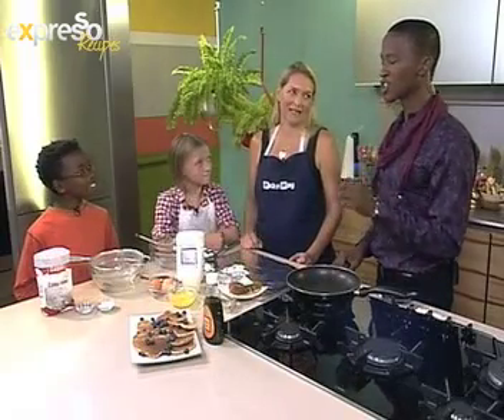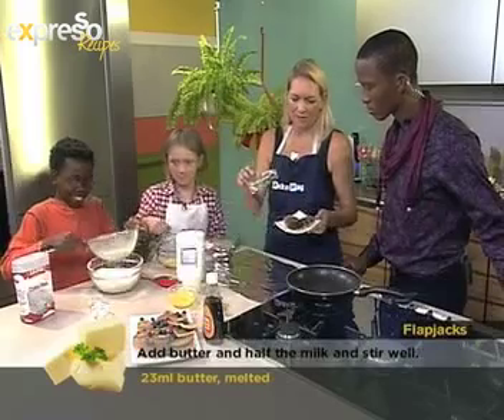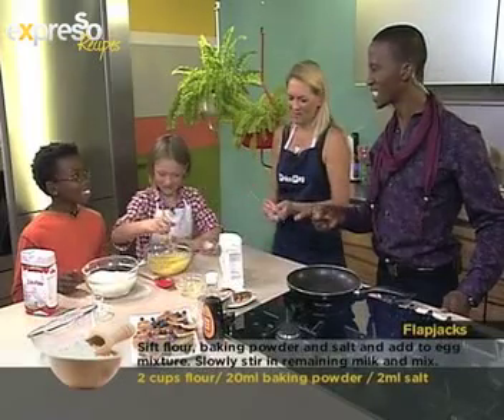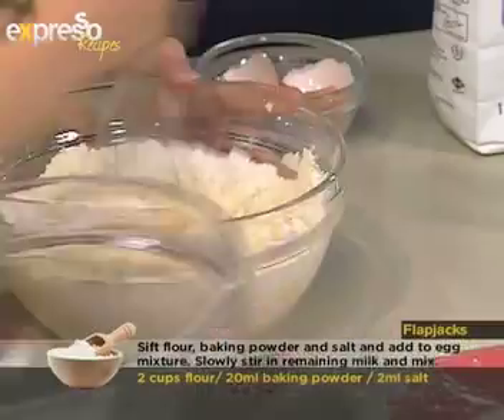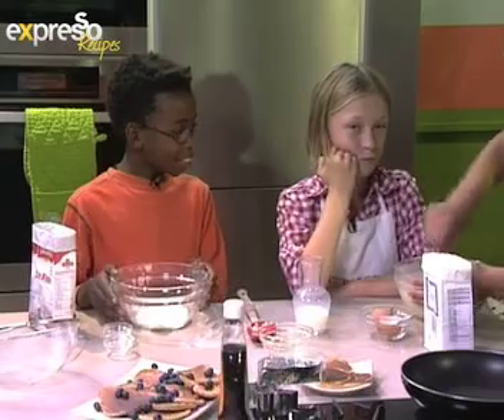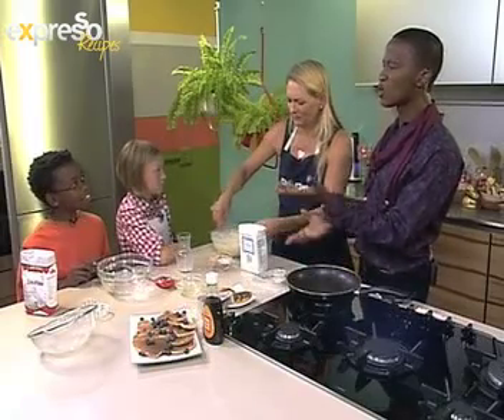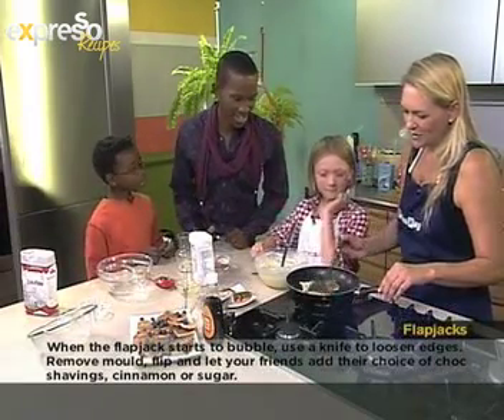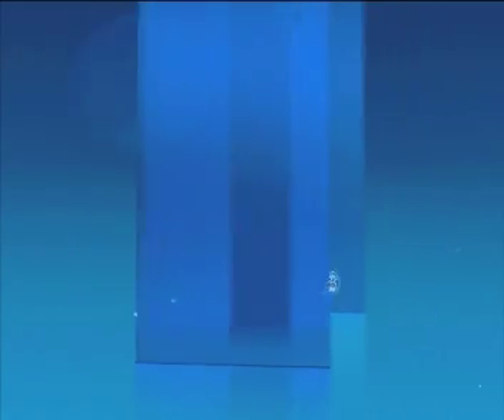Toffee Apples (06.04.2012)